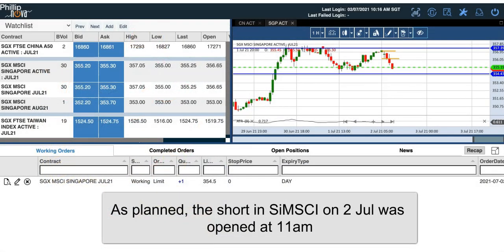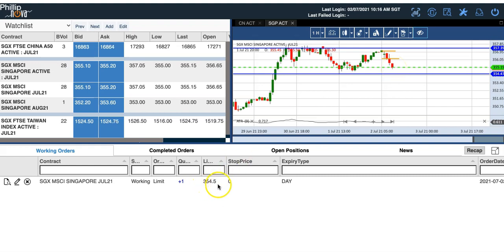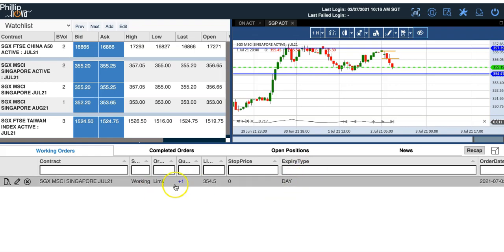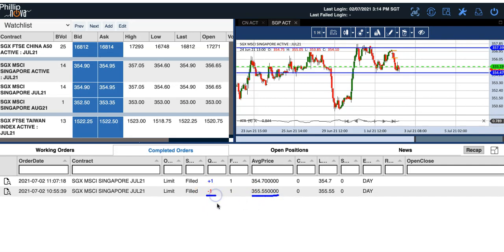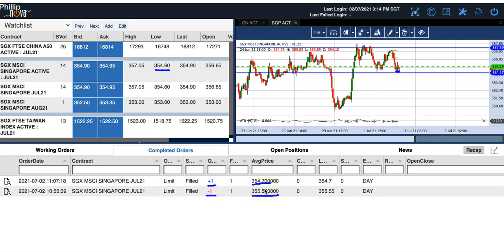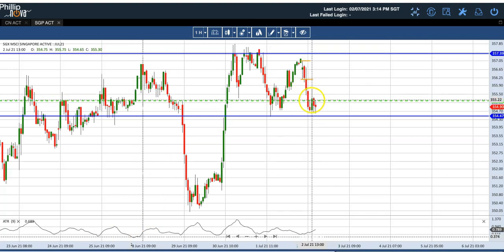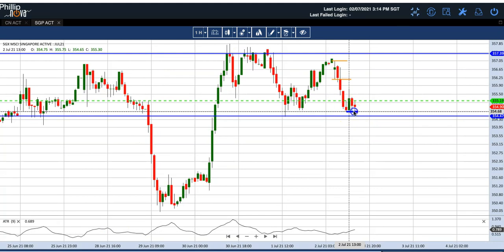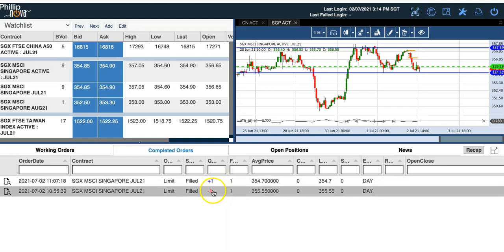Trading SiMSCI. Nothing complicated. Using the same set of techniques. Just with a Wash & Rinse!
We did this video to show how using the same set of techniques - nothing complicated - just OBL, OBH, PH, PL and ATR (simple maths) + Wash & Rinse  - day in and day out we just traded in this manner.

The profit per contract is $85 SGD.

Not a lot for this account. But it means a lot to achieve consistency. I think it is a lot for a less than 3 hour task.